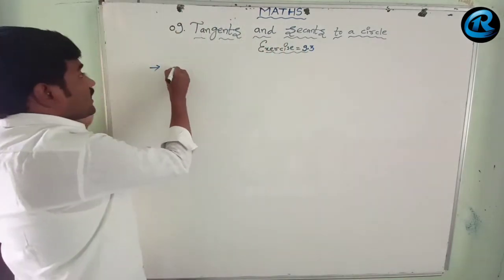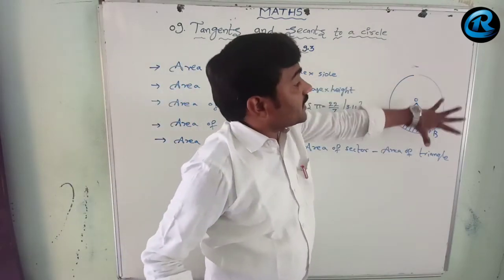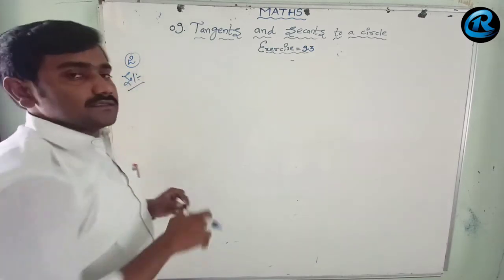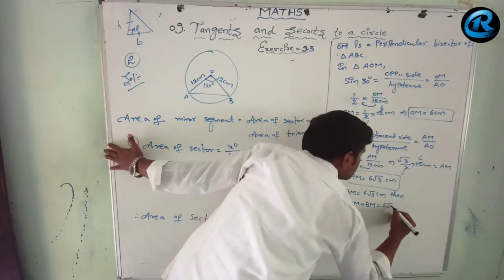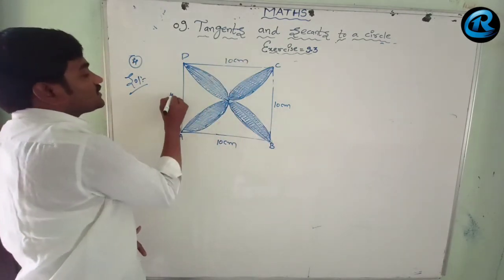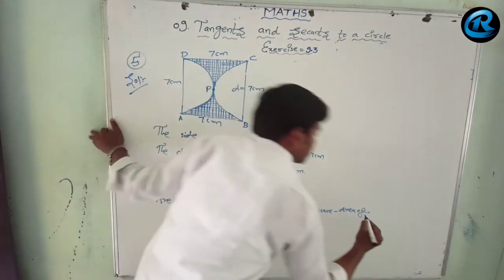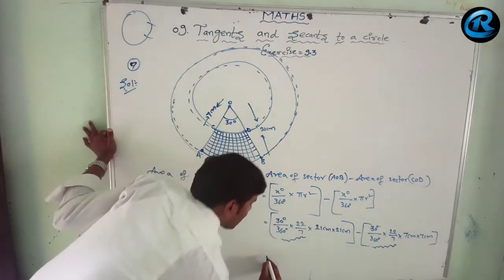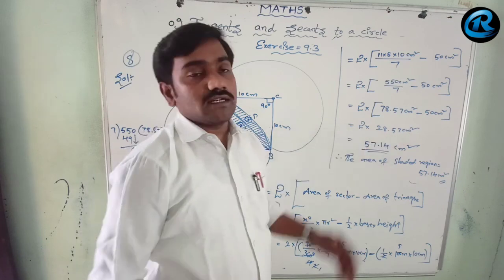Exercise=9.3 {Tangents and secants to a circle} 10th class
In this video i have explained about 10th class 9th chapter tangents and secants to a circle in that exercise 9.3 problems and solutions.